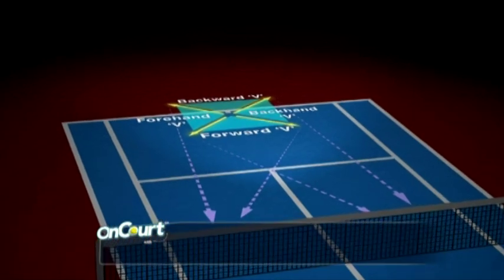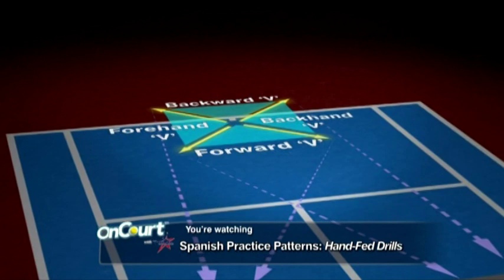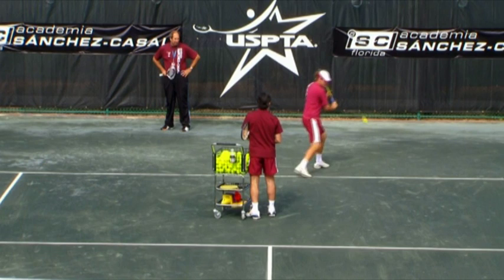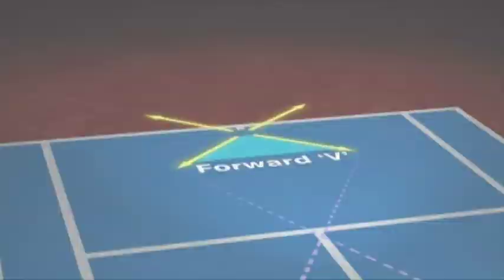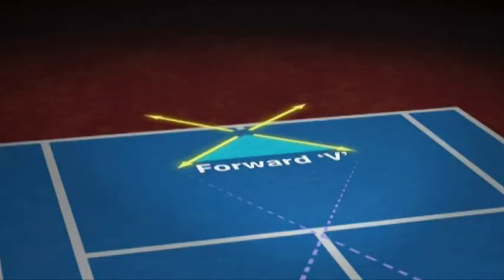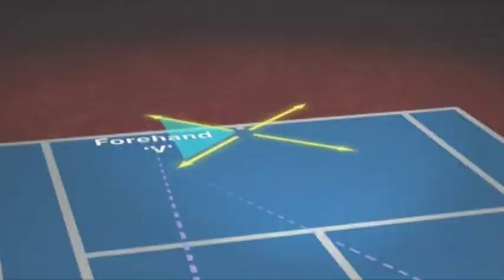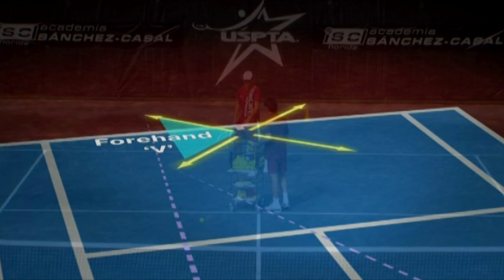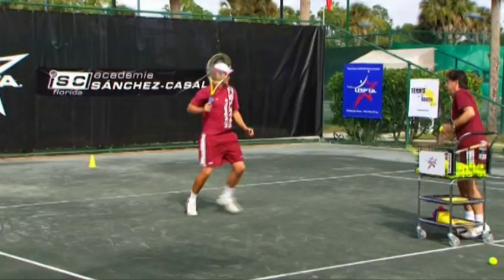Spanish Footwork X (V) Movements by Emilio Sanchez & Luis Medeira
This is what you need for your tennis to be improved. At any age or level you can practice those movements which are essential in nowadays tennis.